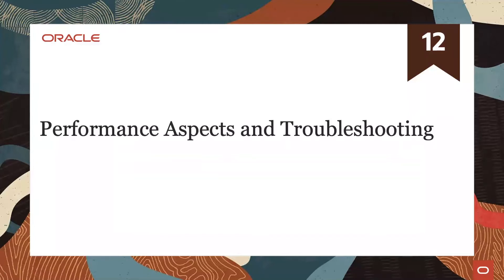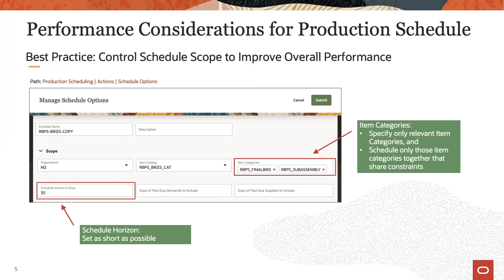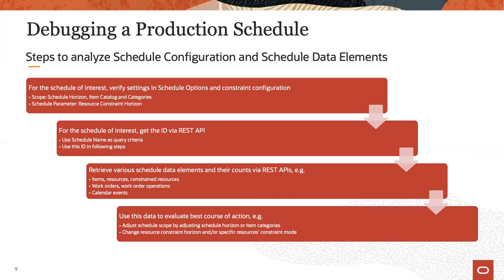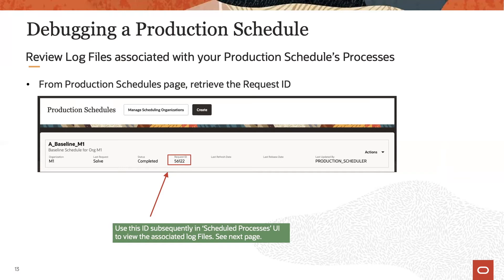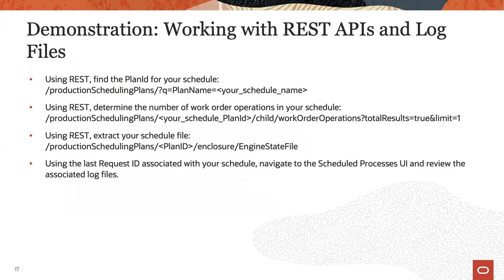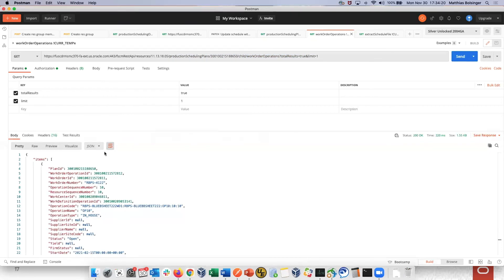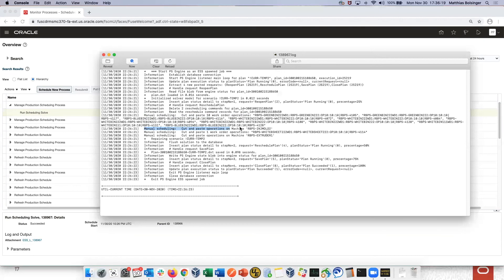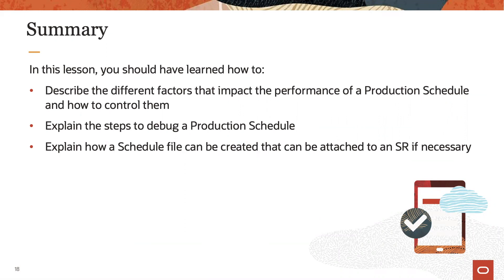Performance Aspects and Troubleshooting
Watch this video to learn about factors that impact performance of a schedule and how to control them.